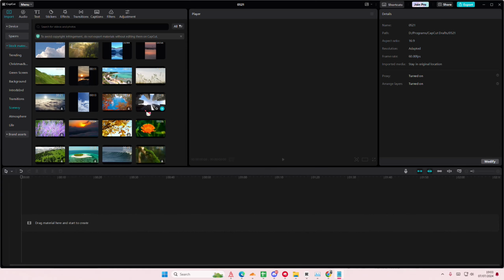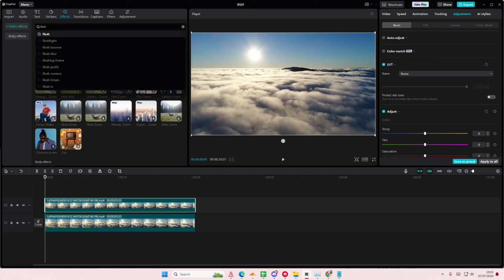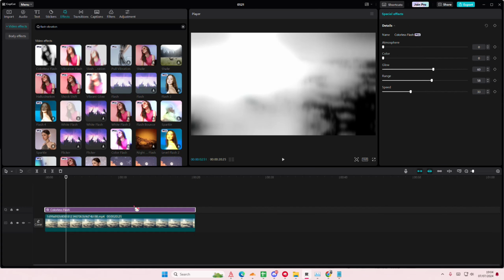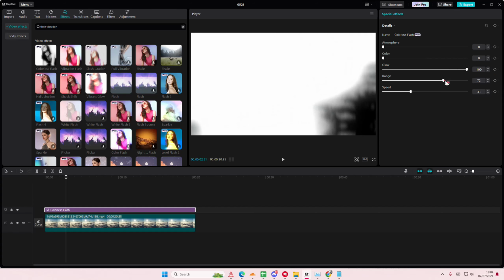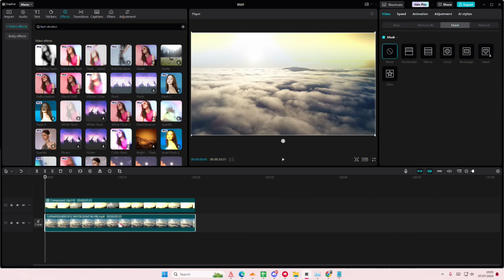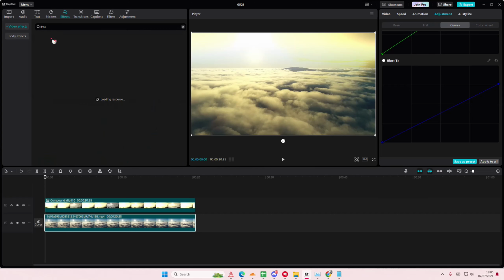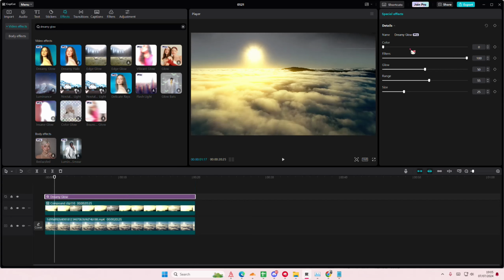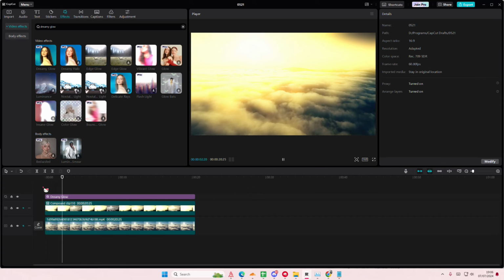✅ HACKS: Smooth Soft Glow Effect Video Editing In Capcut | CINEMATIC GLOW Effect Capcut Tutorial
This tutorial will show you how you can create this smooth soft glow effect on CapCut PC.